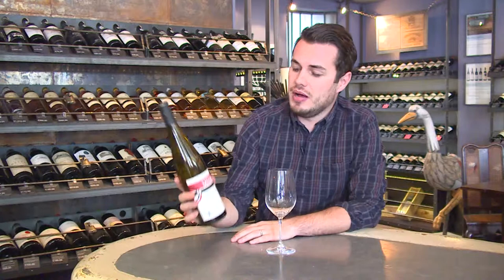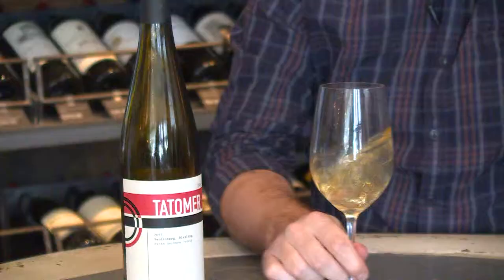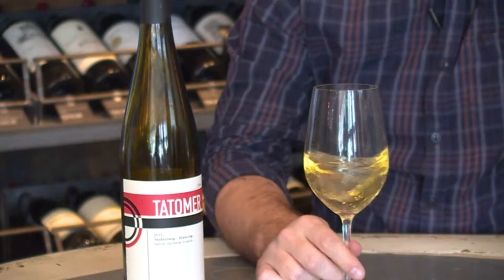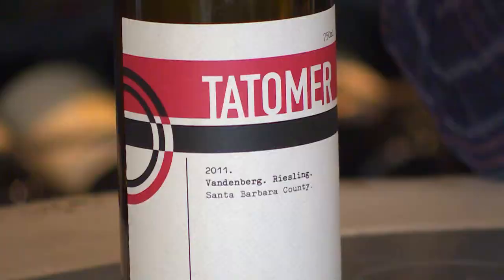Vandenberg Riesling, Tatomer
Mark Andrew from Roberson Wine talks about Vandenberg Riesling from Tatomer.

One of Tatomer's favourite sites is Vandenberg, named after the adjacent air force base. Following fermentation in stainless steel tank the wine ages in neural oak barrels, getting what Graham refers to as 'the Austrian treatment.' Hints of petrol on the nose, with lime fruits on the palate and a silky finish.

Graham Tatomer’s career in wine started back in high school and after he worked the holidays at a local winery all the way through college (in Santa Barbara), he decided that he had found his career path. Drawn to the brightness and acidity of the Germanic varieties (especially Riesling), it wasn’t long before Graham sourced fruit from some old Riesling vineyards and began making wine under his own label, having plenty of success selling his bottles to an enthusiastic local market.

One day it occurred to him that, despite his love for the variety, he had very little experience of tasting the great Austrian and German examples of Riesling. So, he cobbled together enough dollars to taste the best that the old world had to offer – the wines were so good that he stopped making wine immediately and moved to Austria. Over the next few years he darted back and forth between life as assistant winemaker at Emmerich Knoll in the Wachau, and working as a sommelier in California. The Austrians were so impressed with Tatomer that they offered him a hectare of vines if he would stay and commit himself to working for them. However by the end of the 2006 harvest, Graham knew that he wanted to come home and put everything he’d learned into making top flight Riesling and Grüner Veltliner from the handful of old vine sites he knew in Santa Barbara.